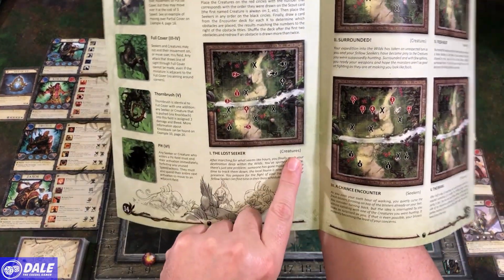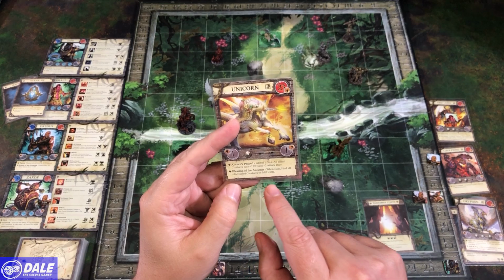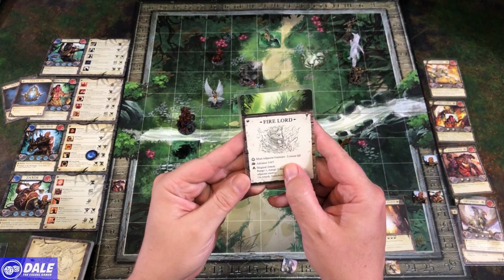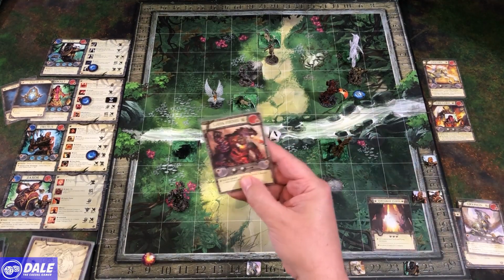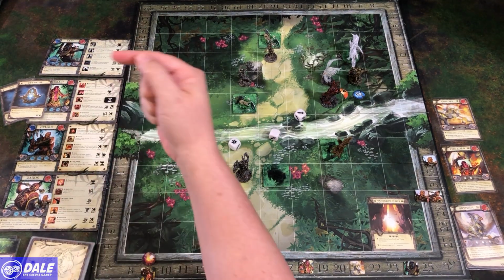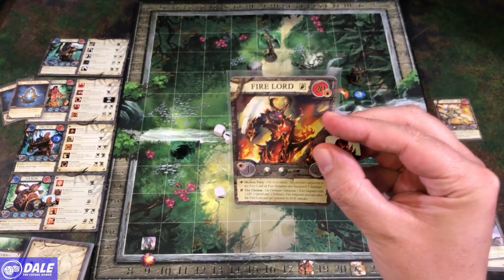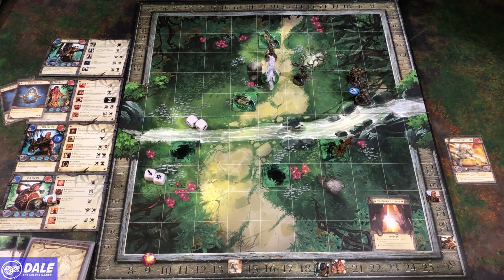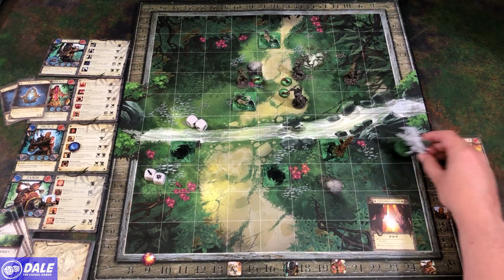WILD ASSENT Season 9 Hunt | Solo Playthrough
IN THIS VIDEO:
A solo play through of WILD ASSENT Season 9 of the Hunt. Please note while I do my best, mistakes sometimes happen, but the intent and fun of the game remains intact. My main goal is to show and highlight the basics of game play. I'll do my best to answer. :)

TIME STAMPS
0:00  Intro & Set-Up
2:34  Game Play
16:24  Encampment Phase

2. Early access to most videos in 2nd tier!